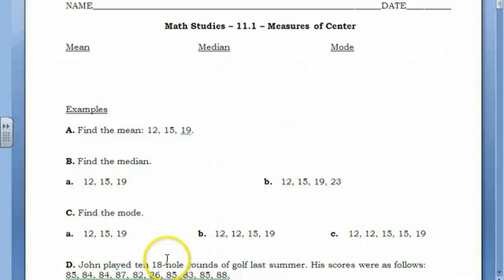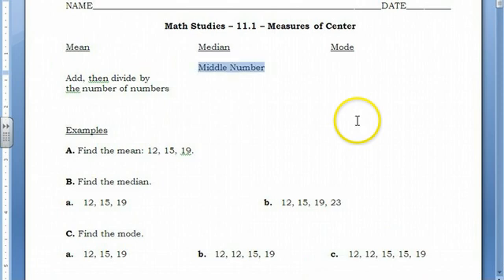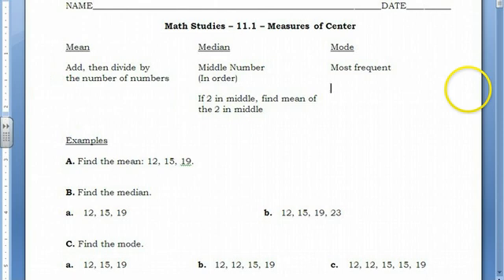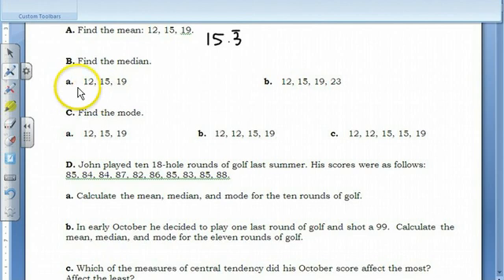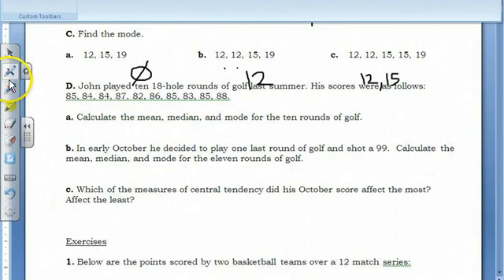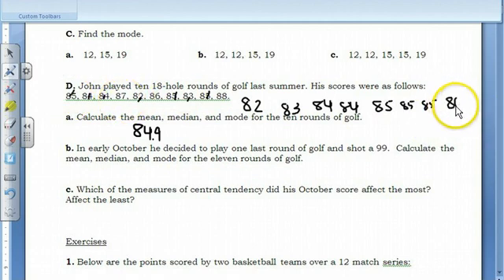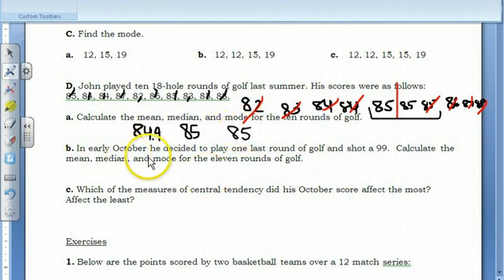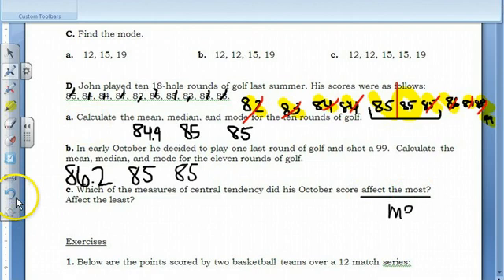Math Studies - 10.1 - Measures of Center